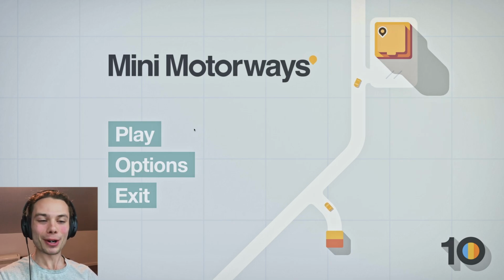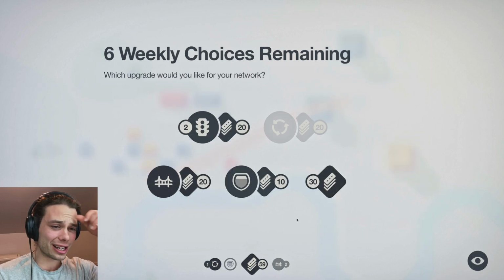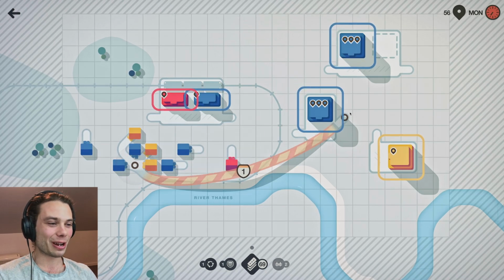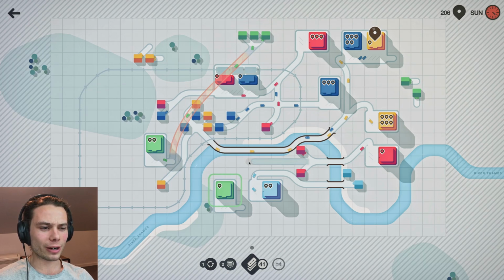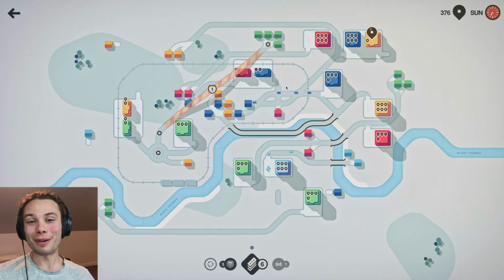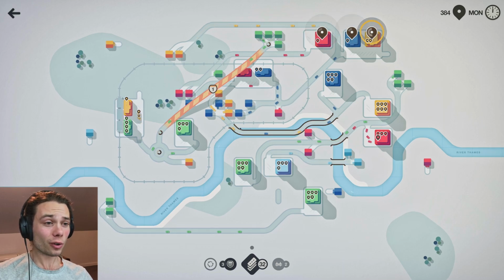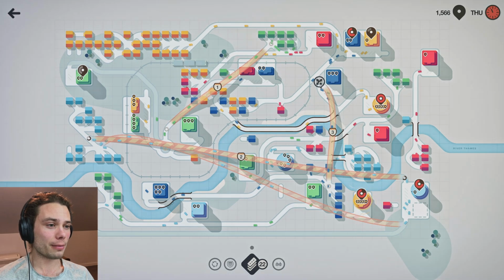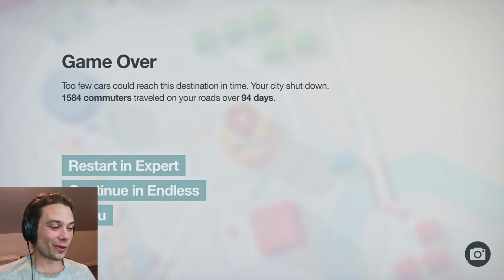Expertly Not Connecting Buildings...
In this video I use Mini Motorways and strategy to design and maintain a perfect city in the map London. With hundred of cars always on the move, Mini Motorways quickly becomes a brain bender as you struggle to keep up with the hustle and bustle of a major city! Mini Motorways give you absolute control over the management and design of major cities from all around the world. Using  Mini Motorways, tunnels, roundabouts and traffic lights, each with their own weakness and advantage, which one will be victorious? Only time will tell!